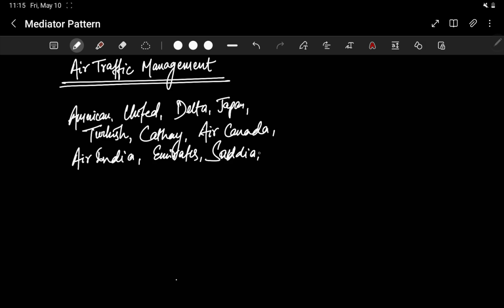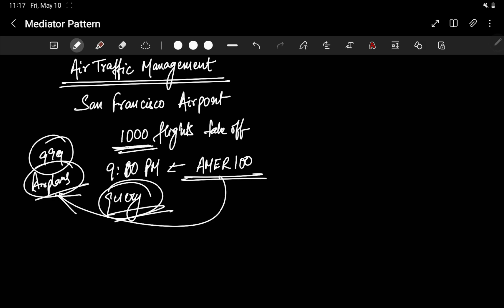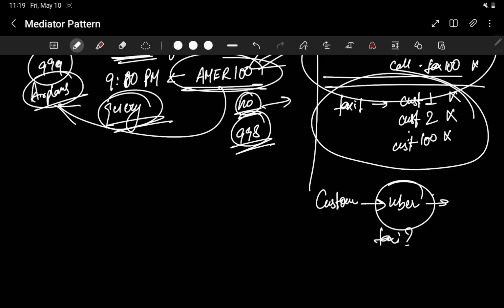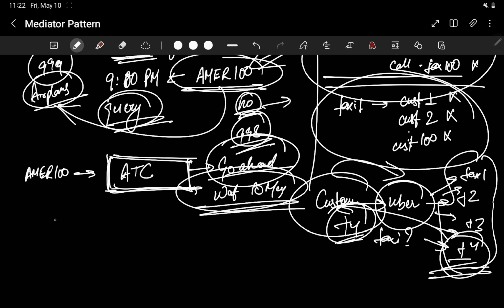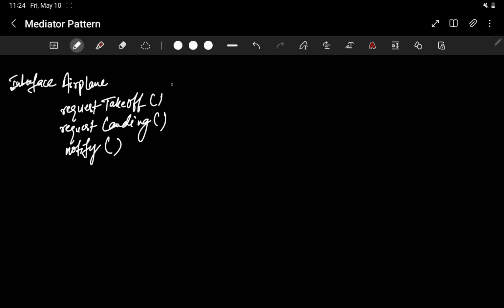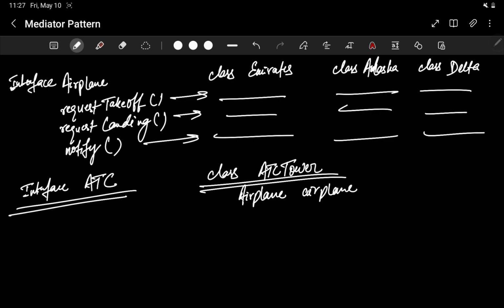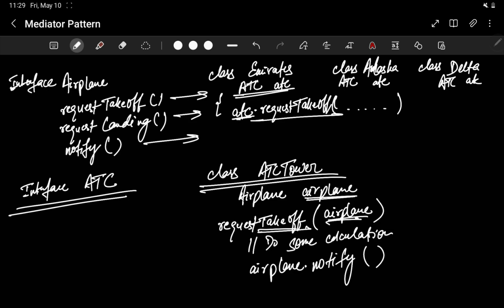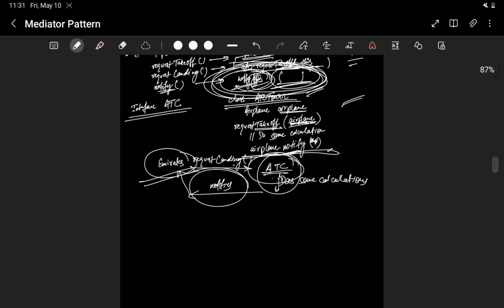Mediator Design Pattern - LLD | Low Level Design | Behavioral Design Pattern | System Design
The Mediator Pattern is a behavioral design pattern that promotes loose coupling between objects by encapsulating their interaction within a mediator object. This object acts as a central hub, coordinating communication between the objects without them needing to directly reference each other. This approach can simplify complex systems by reducing the dependencies between components.

In this video, we'll delve into the Mediator Pattern, exploring its implementation and how it can address common design challenges. We'll also examine the benefits and potential drawbacks of using this pattern, along with practical tips for effective implementation.

Whether you're new to design patterns or looking to enhance your understanding, this video will provide valuable insights into the Mediator Pattern and its application in real-world scenarios.

Amazon, Google, Facebook, Netflix, Samsung, Walmart, Apple.